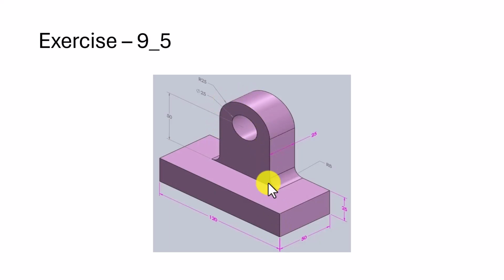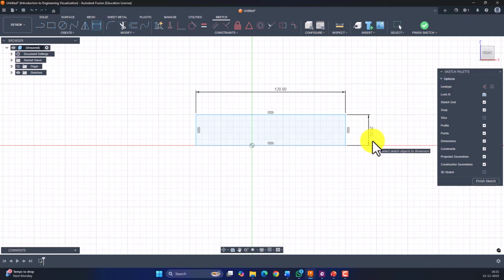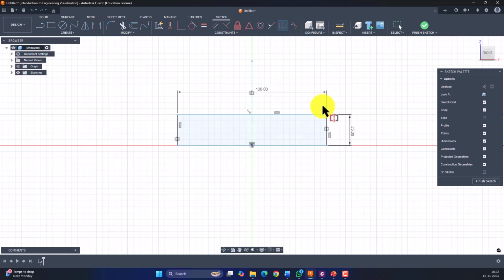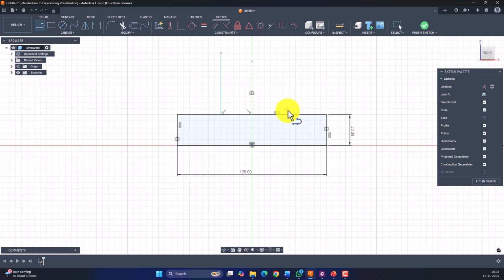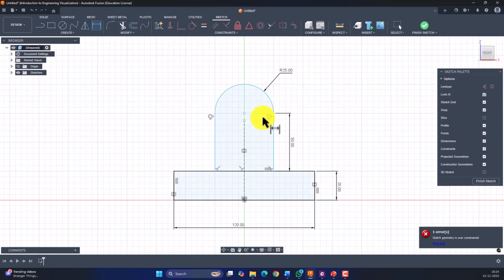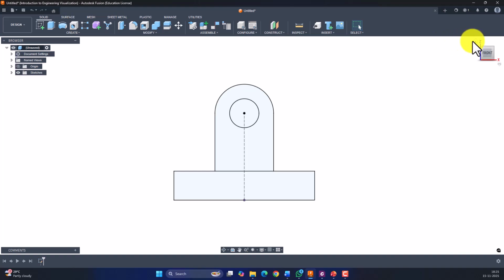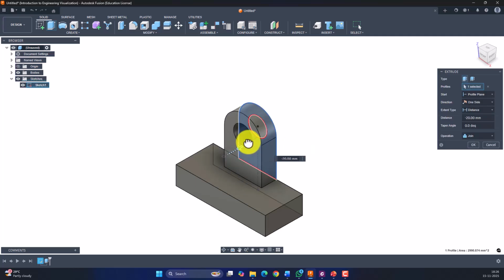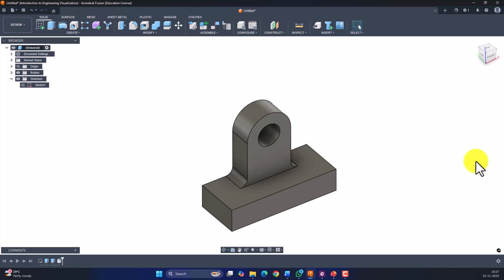Exp 9_5 Autodesk Fusion 360 tutorial